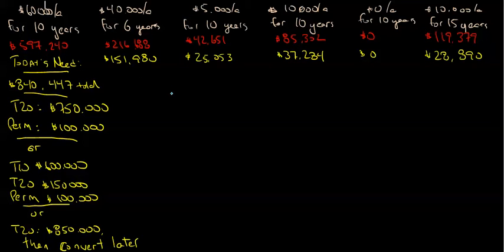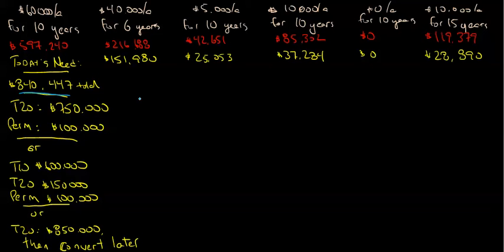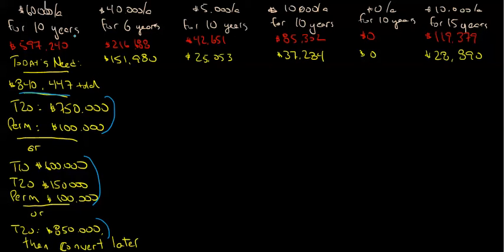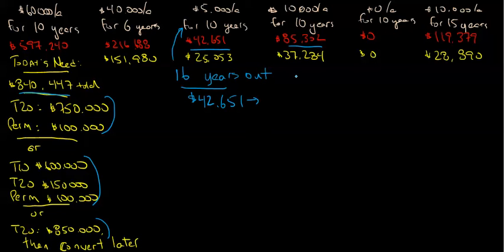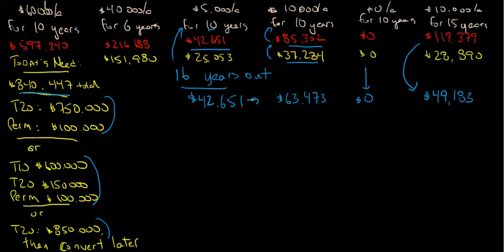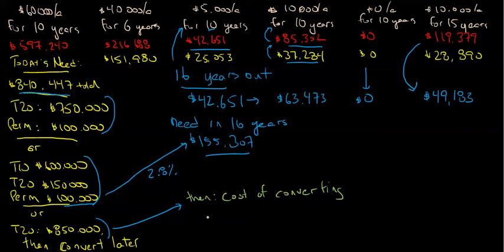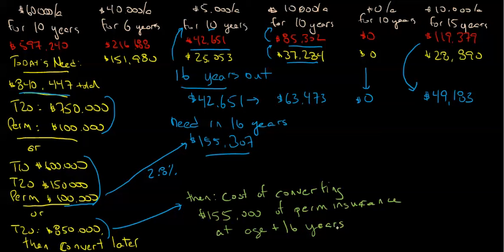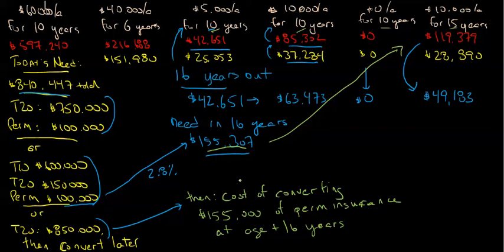Needs Analysis Video 4 2015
The fourth video in the needs analysis series.